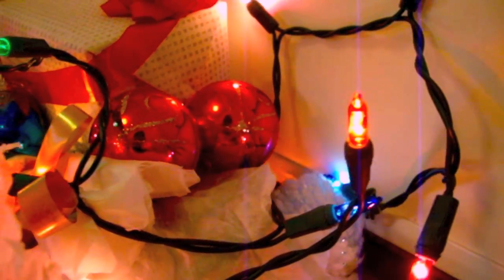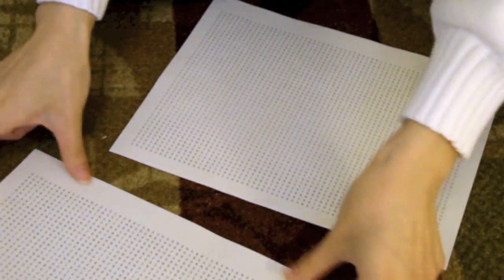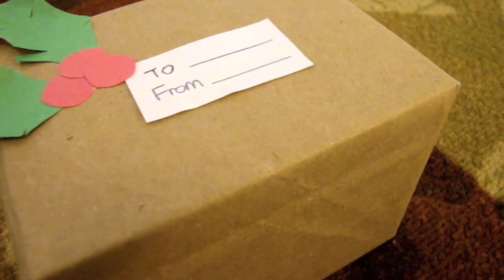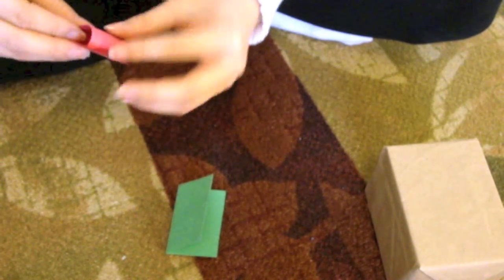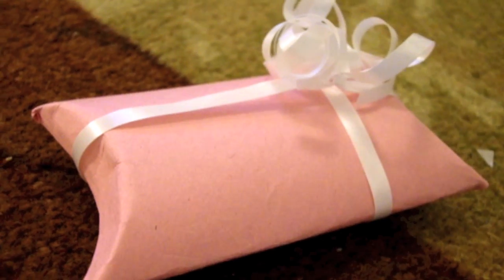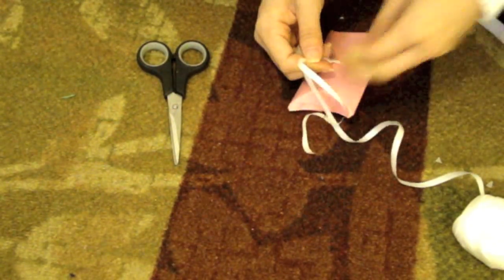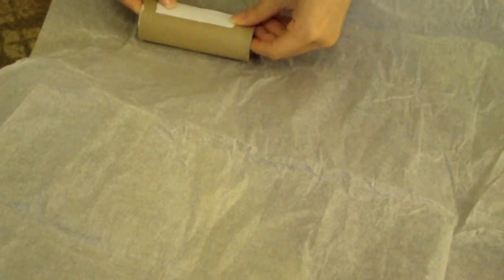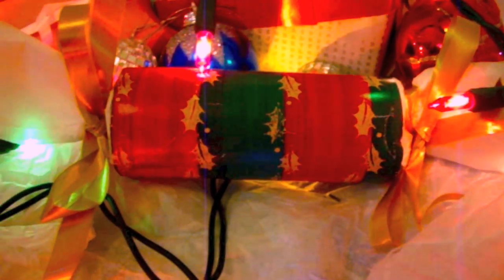4 Holiday DIY Gift Wrapping Ideas (Christmas, Valentines, Hanukkah, Birthdays, etc) | Eva Chung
2 Christmas Wrapping methods for those who like decorating and wrapping and 2 with minimal wrapping for all you lazy people! haha :) Also great for wrapping stocking stuffers using toilet paper rolls ;)

I do want to see your wrapped presents using this video or not! I love looking at different ways people wrap presents! So pretty!

🌸 FILMING EQUIPMENT 🌸
Canon T4i
Canon 18-135mm lens
Canon 50mm f/ 1.4 lens
Rode VideoMic Pro
Go Pro hero 5
Studio Lights
Ring Light